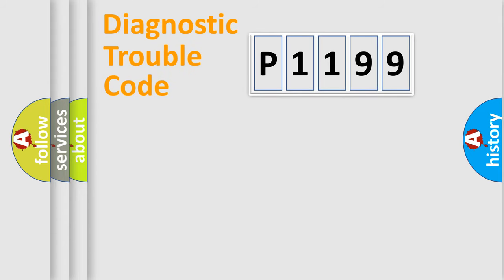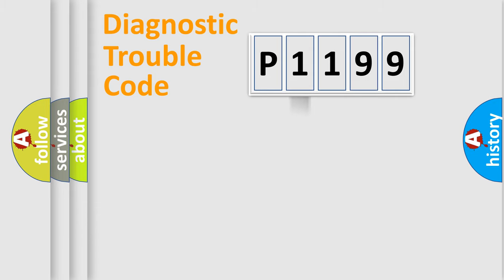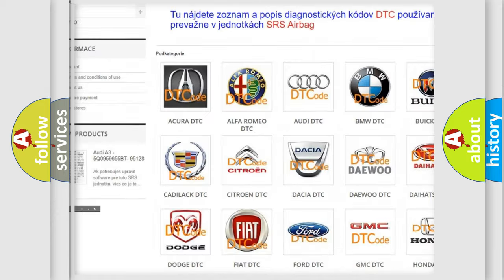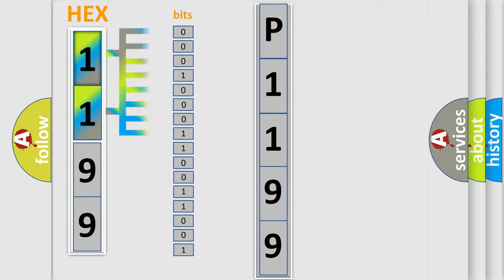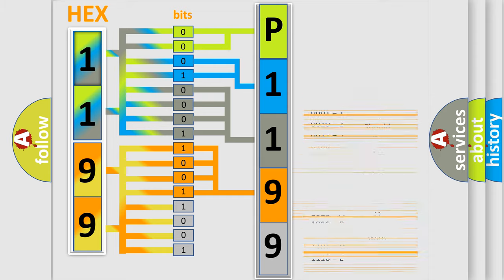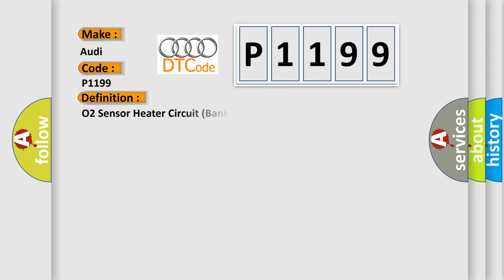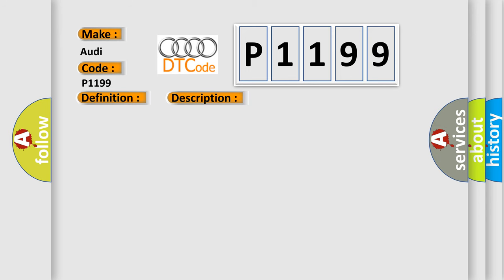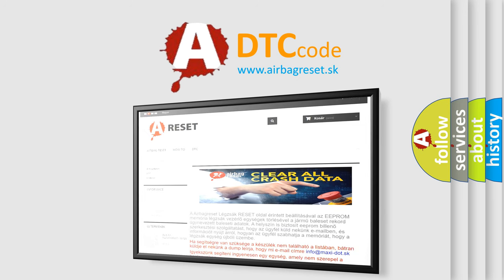DTC Audi P1199 Short Explanation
Contents:
0:21 Basic DTC analysis according to OBD2 protocol standard.
1:48 Insight into programming
2:58 A diagnostically understandable description of the Diagnostic Trouble Code
3:05 Basic error definition

Make:
Audi
Code:
P1199
Definition:
O2 Sensor Heater Circuit (Bank 2-Sensor 2) Electrical Malfunction
Description:
Cause:
Oxyge